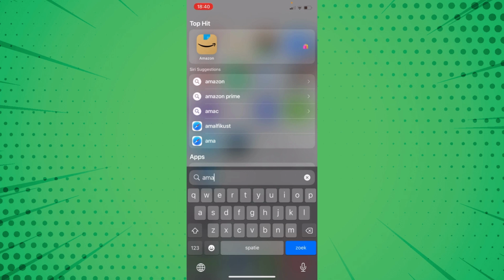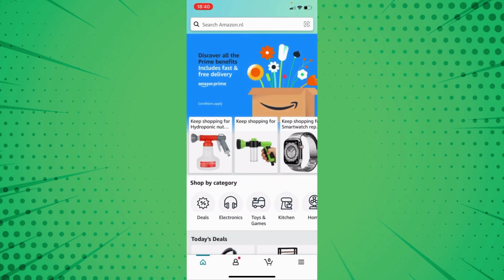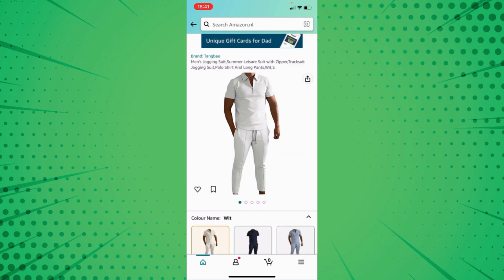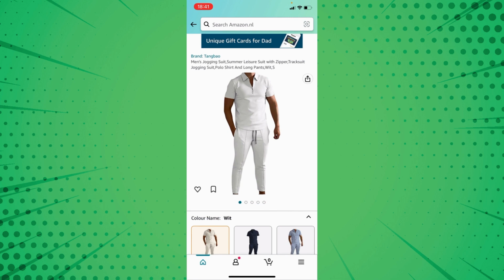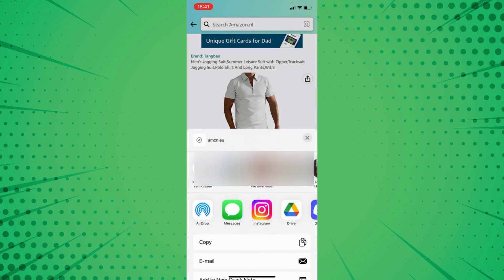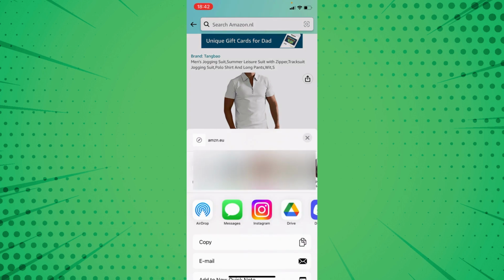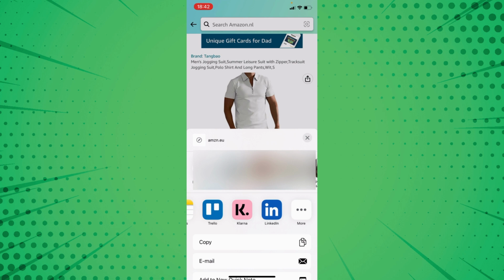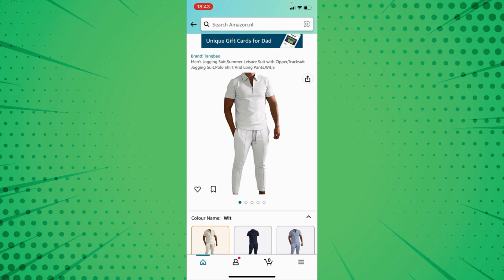How To Share Amazon Link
How To Share Amazon link from app?

Welcome to our comprehensive video tutorial, where we'll guide you through the process of effortlessly sharing Amazon links directly from the Amazon app. If you've ever wanted to share a product you love with friends, family, or your online community, this video is your go-to resource.